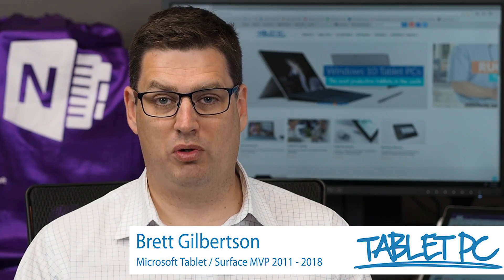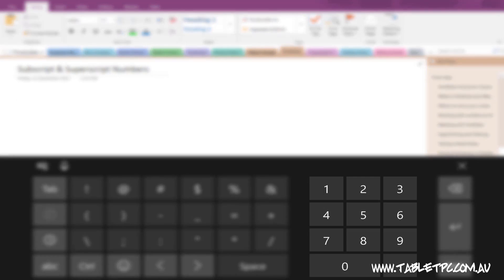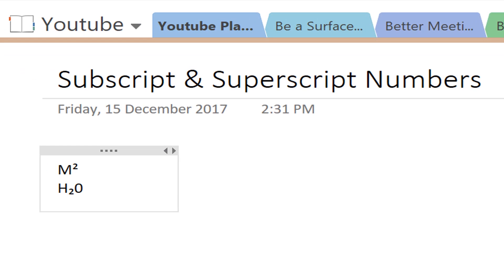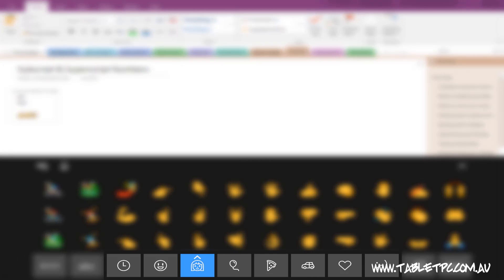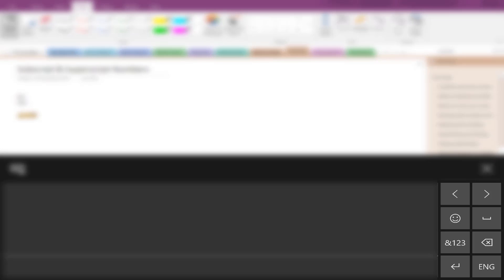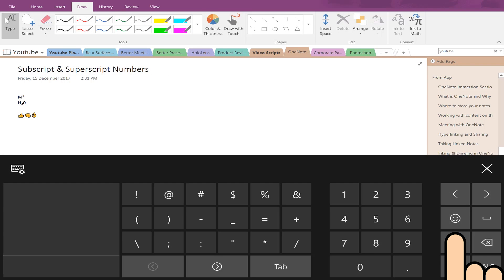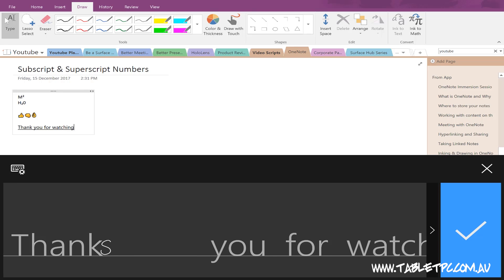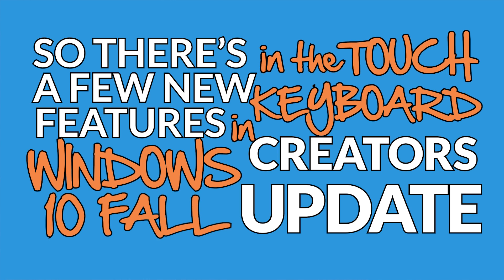Surface Touch Keyboard Tips and Tricks - Windows 10 Fall Creators Update PART TWO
The onscreen keyboard options have changed with the latest Windows 10 Fall Creators Update. In this video learn some keyboard tips and tricks for the Touch Keyboard, Emojis and the Handwriting panel. Take on the latest Windows 10 update like a Surface Pro! 😎